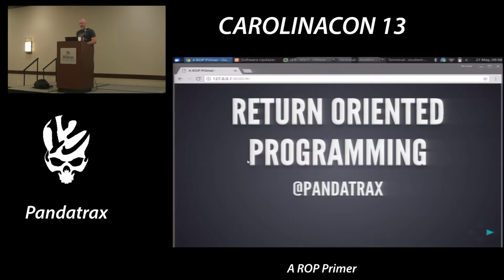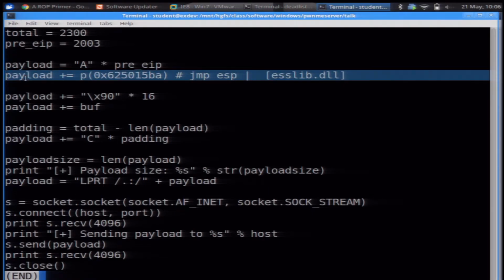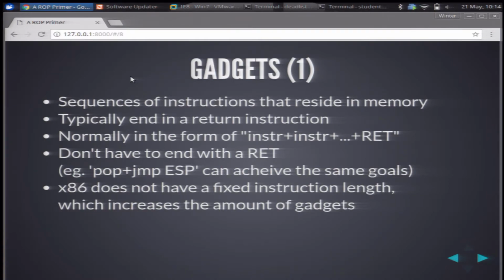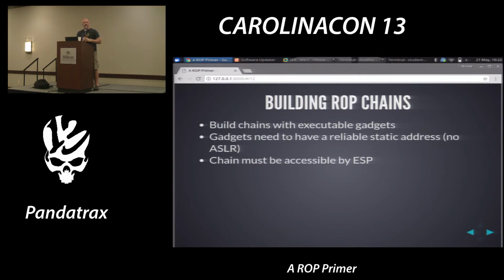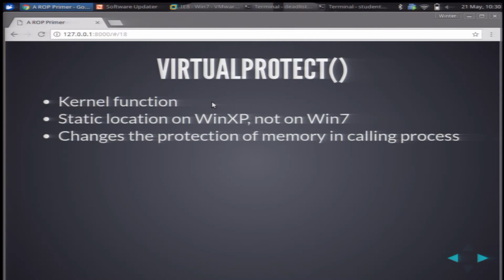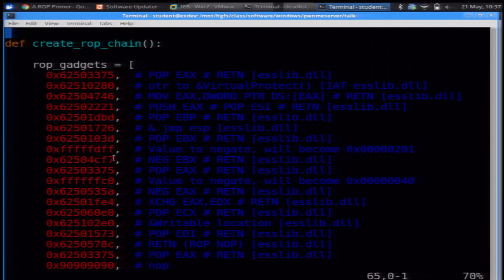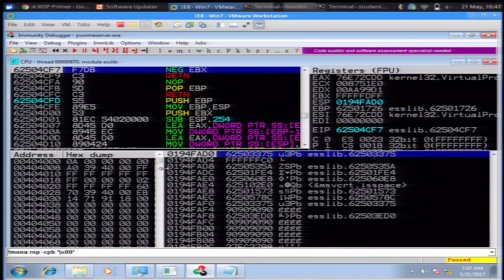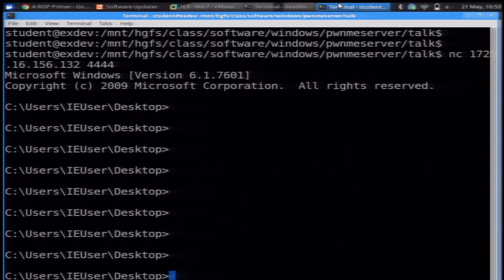A ROP Primer - Pandatrax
When writing exploits these days, stack protection techniques can be a pain in the ass. Return Oriented Programming (ROP) is a technique that allows you to evade stack protection and in certain cases even turn it off. In this talk we'll discuss what ROP is, how it works and some tips to get you writing ROP chains for your own exploits.

SPEAKER BIO

Pandatrax is a security engineer at a large financial services company. He learned to program using BASIC on an Apple IIc and his first home computer was a used Atari 400. He uses vi on a regular basis and can't find his way out of nano.